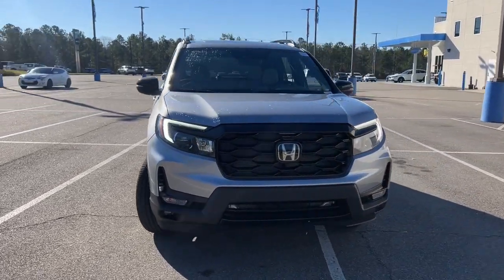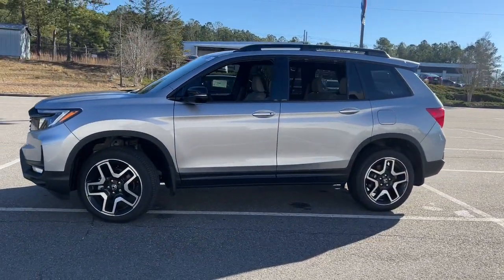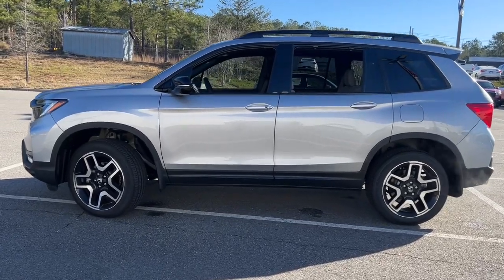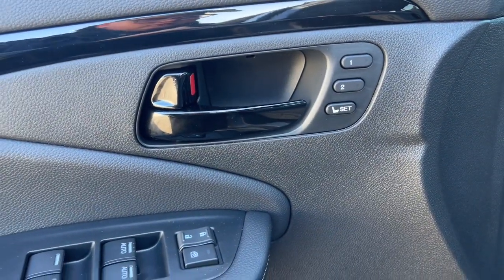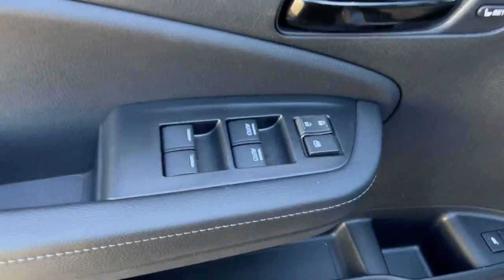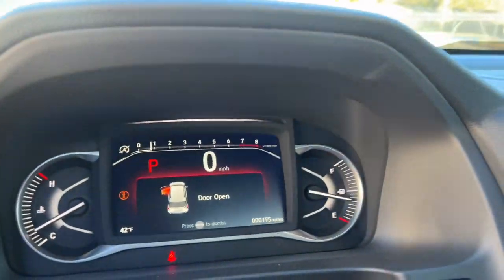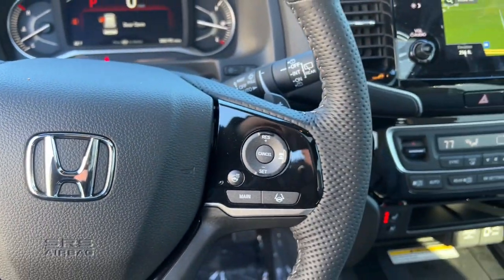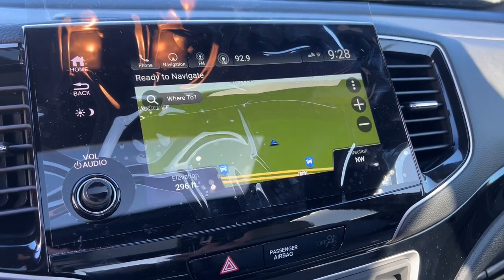2022 Honda Passport Aiken SC,North Augusta Augusta Evans Grovetown H10129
Lunar Silver Metallic New 2022 Honda Passport Elite available in 550 Jefferson-Davis HWY, Warrenville, South Carolina at Honda Cars of Aiken. Servicing the Aiken, North Augusta, August, Evans, Grovetown area.

2022 Honda Passport Elite - Stock#: H10129

AWD 9-Speed Automatic 3.5L V6 24V SOHC i-VTEC Back Up Camera Bluetooth MP3 i Pod Adaptive Satelitte Radio Hands Free Calling Professionally Detailed Inside and Out.brbrRecent Arrival!